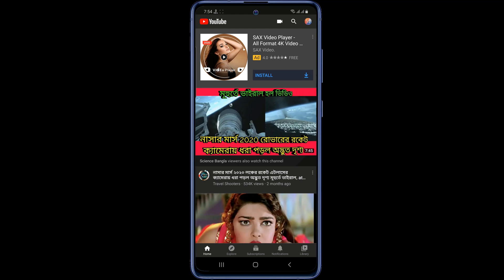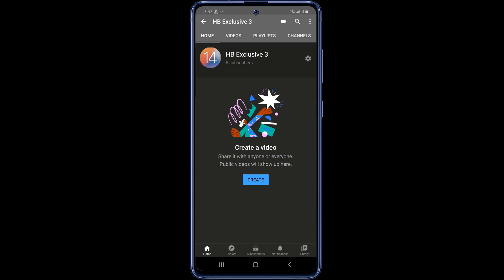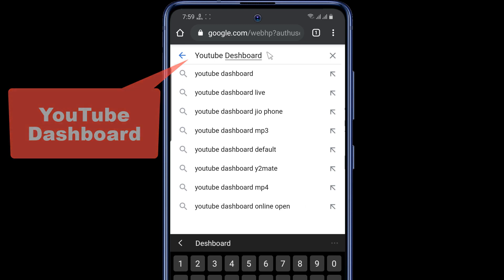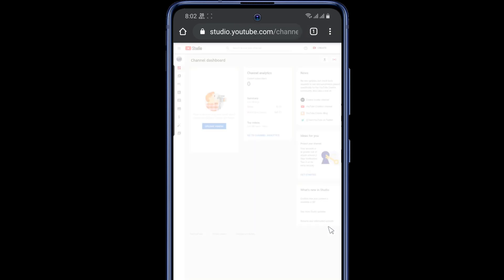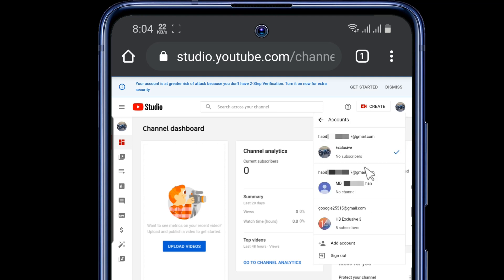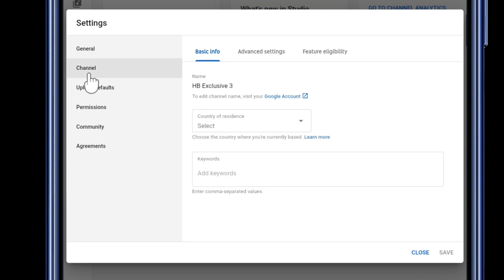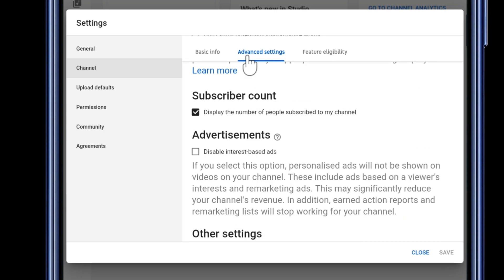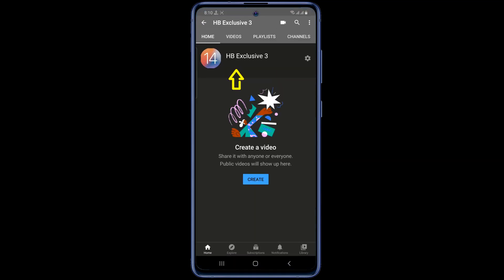How to Hide Subscribers on Youtube Channel || Hide Youtube Channel Subs Count on Android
How to Hide Youtube Subscribers 2020 on Android Mobile Phone or iphone | Hide Youtube Channel Subs count | Hide or Show your youtube subscribers count from your android mobile or phone through creator studio | A Quick and Easy Tutorial